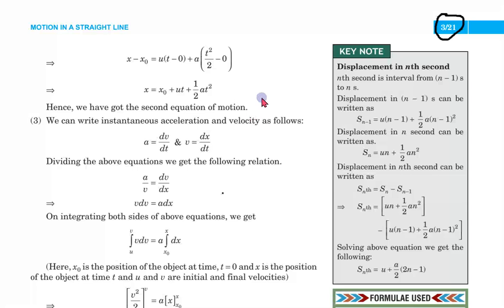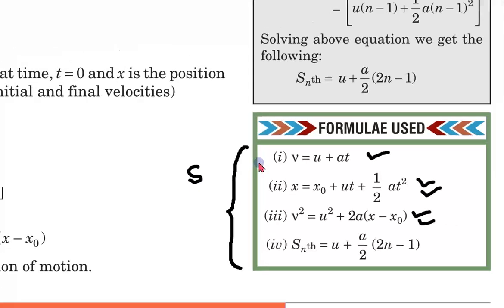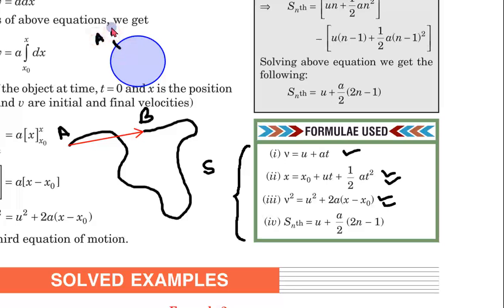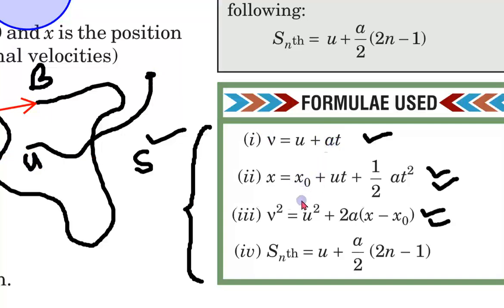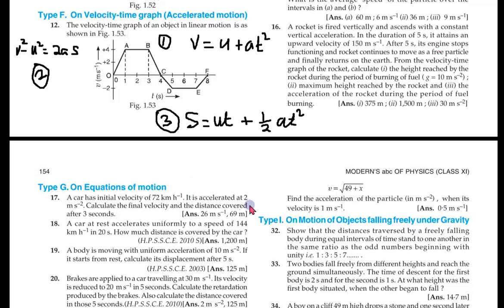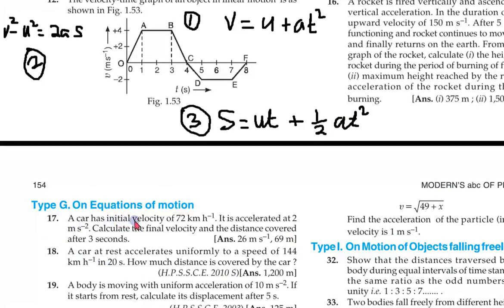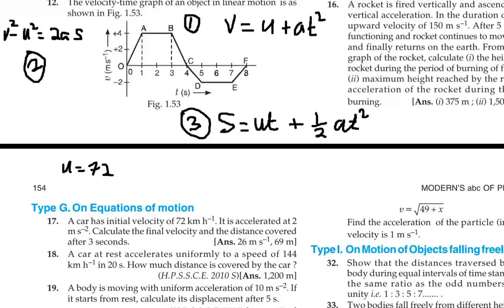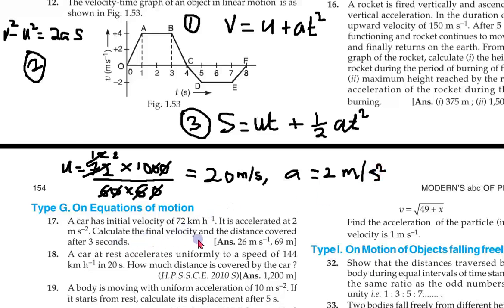Problems on equation of Motion Part 1